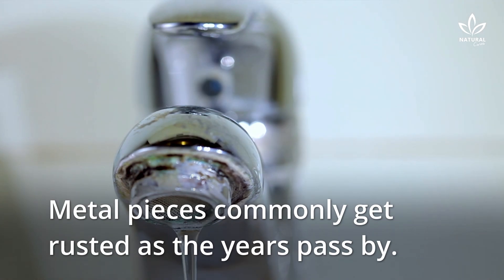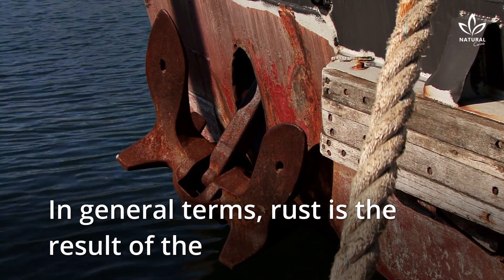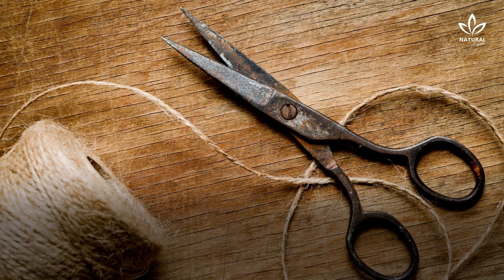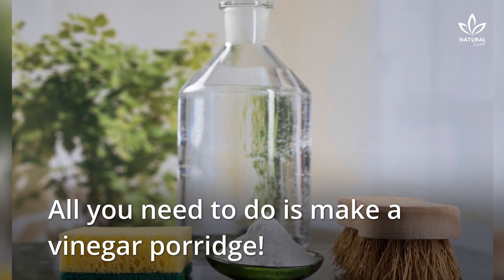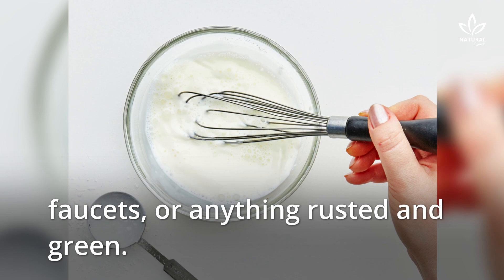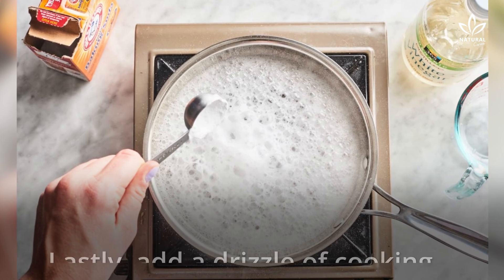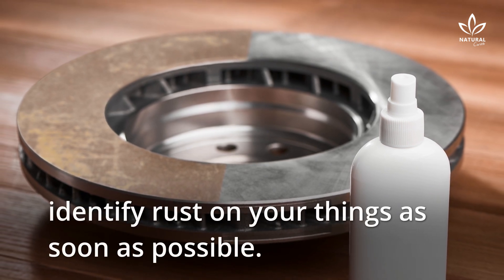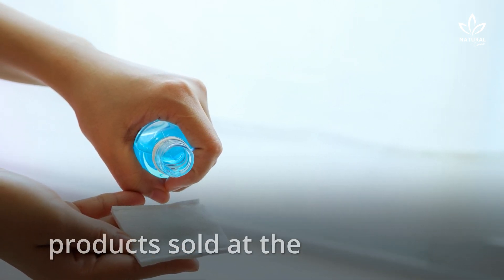Homemade Rust Remover Using Cheap Ingredients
In today's video, you will learn how to make a homemade rust remover.

Metal pieces commonly get rusted as the years pass by. Continuous use, exposure to humidity, and lack of adequate care make these objects deteriorate little by little and reduce their shelf life.

In general terms, rust is the result of the oxidation iron suffers when in contact with water. It causes significant damage to the object, and some people may even have allergic reactions to it. Do you suffer from it?

Luckily, you don't need to throw your rusted pieces away, as there are some tricks to clean them and remove rust, leaving them sparkling new. All you need to do is make a vinegar porridge!

Have you ever heard of mixing cornstarch and vinegar? This mixture is good to remove rust from old tools, faucets, or anything rusted and green.

See how to make it:

Dissolve two spoonfuls of cornstarch in 10 ounces of vinegar.

Bring the mixture to heat until it turns into a porridge. Lastly, add a drizzle of cooking oil and wait for it to cool down!

Your vinegar gel to remove rust is ready to use!

It is important to remember that you need to identify rust on your things as soon as possible.

The sooner you remove it, the fewer chances it will have to spread and corrode the whole object.

If you notice this issue, try this recipe to remove rust before turning to the chemical products sold at the supermarket. Try it

0:00 What causes metal to rust
0:44 How to get rid of rust naturally
1:02 Cornstarch and vinegar rust remover recipe